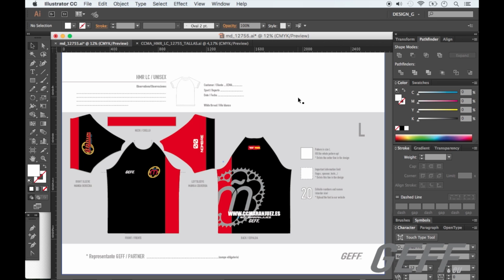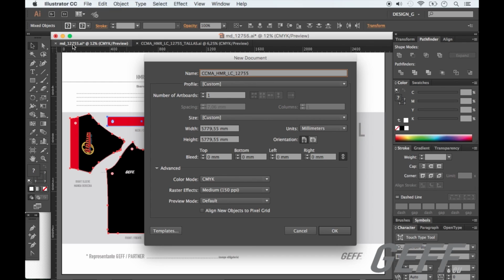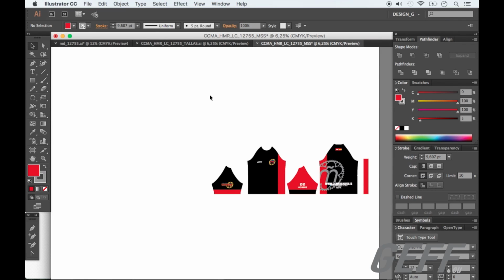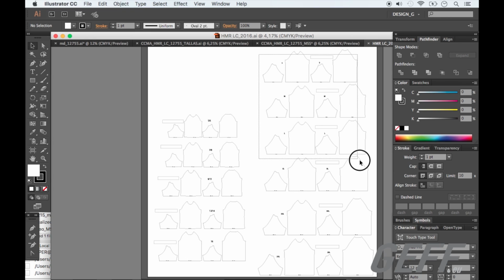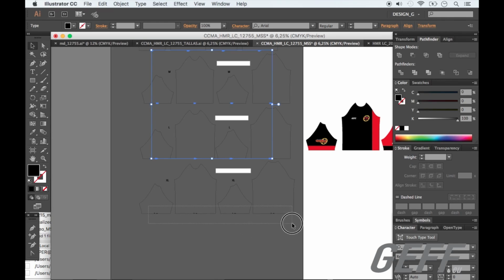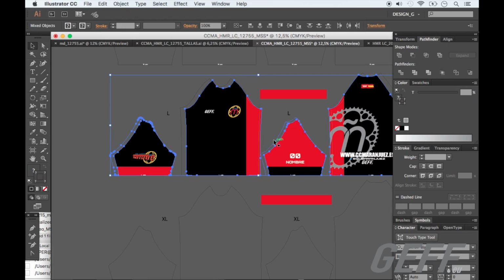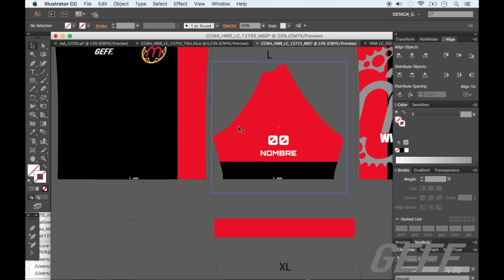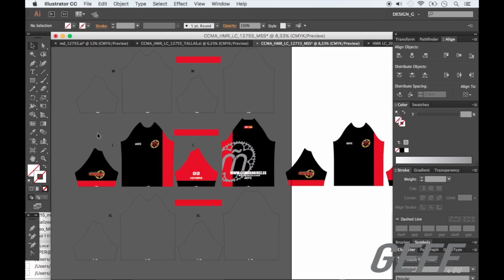Master Size Set Tutorial. 1st part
1st video of how a Master Size Set has to be done.